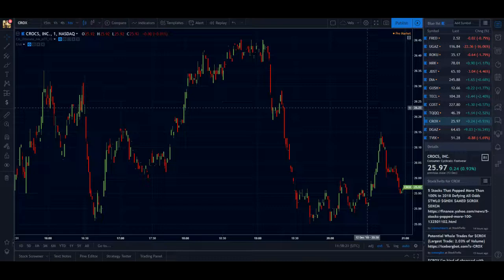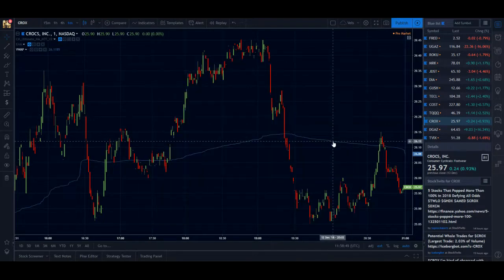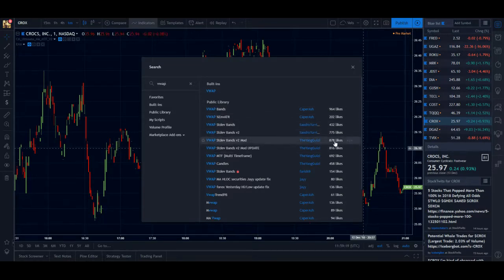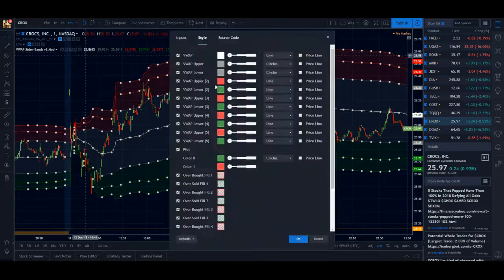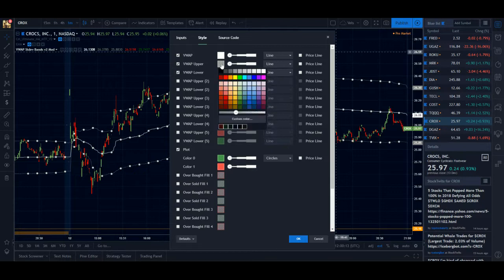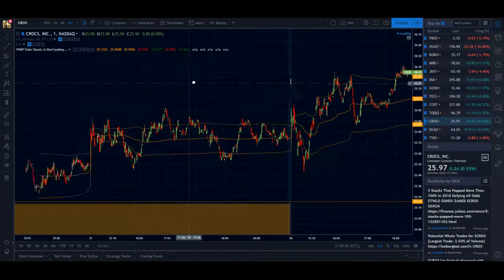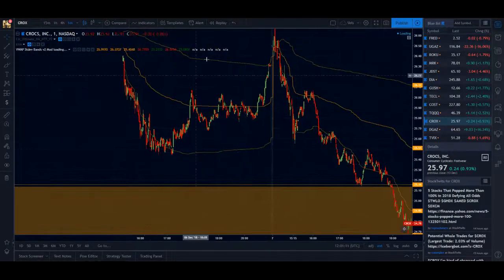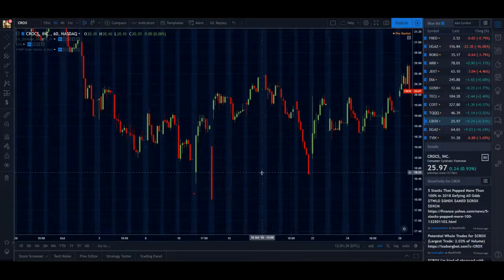How to add VWAP 3 lines on TradingView.com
How to add VWAP Stdev lines on TradingView.com

$100 Referral bonus for you and me when you sign up using my link for eToro

Keen on copying my portfolio on eToro? You can make the same profits as me when using eToro's 'Copy People' program.

Looking for an Australian trading platform to trade US stocks? Earn a free stock with my link for Stake

Code
140060_w86-q0v5

Philip Vels is not liable for any loss caused, whether due to negligence or otherwise arising from the use of, or reliance on, the information provided directly or indirectly, by use of content and information from this video.